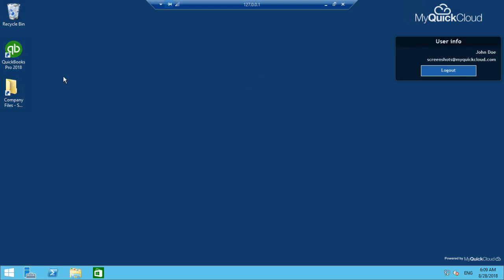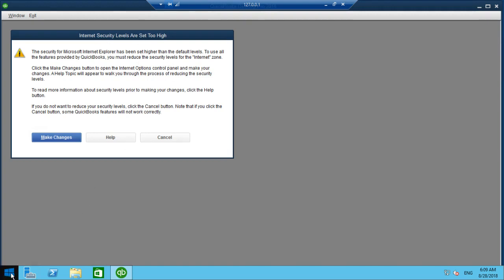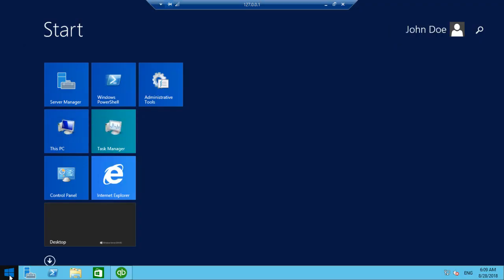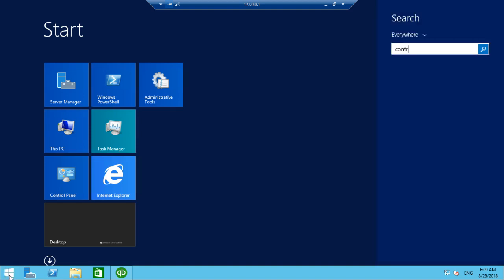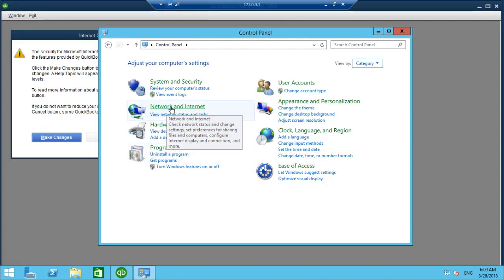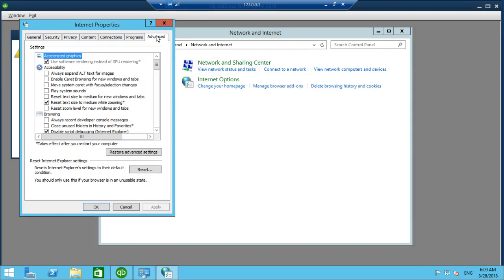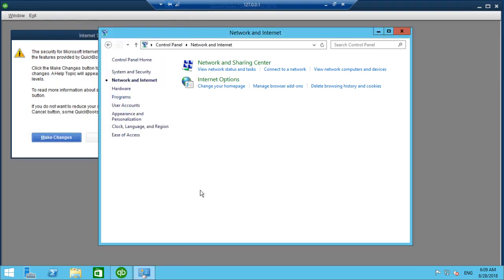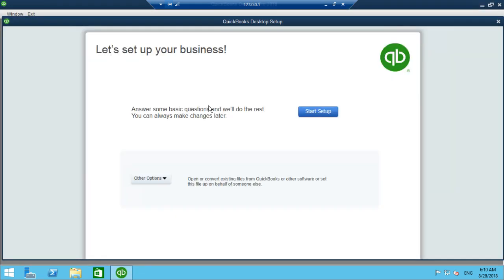Internet Security Settings are too high in QuickBooks on a MyQuickCloud Managed Cloud Server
By default your user's internet security settings are set to high. This can hinder some of the functionality in QuickBooks and gives you an error message on opening it.

To resolve the issue, follow the steps in this guide.